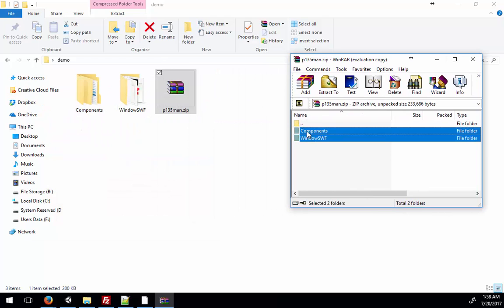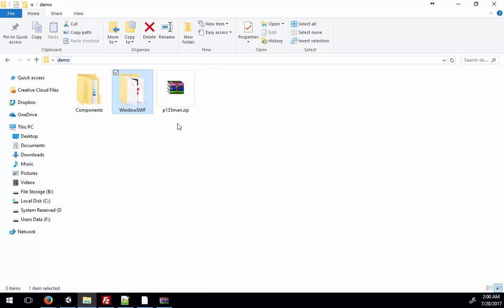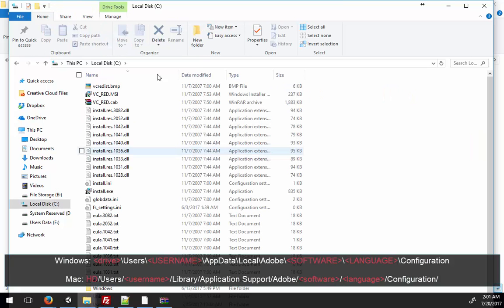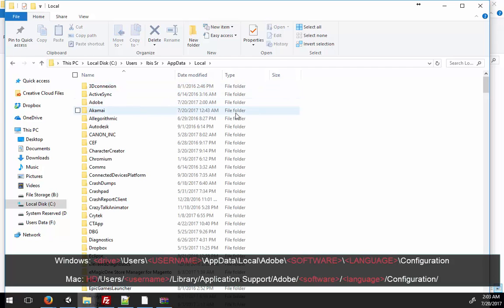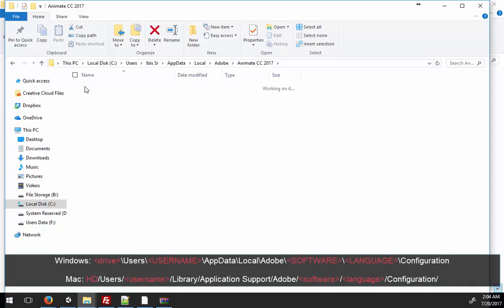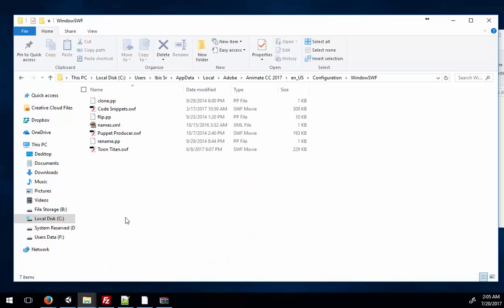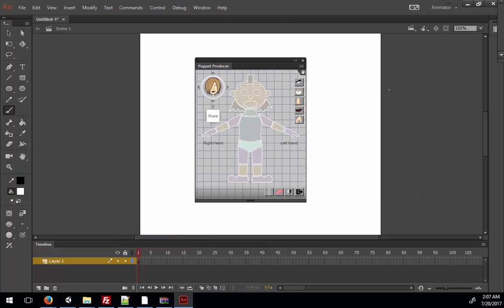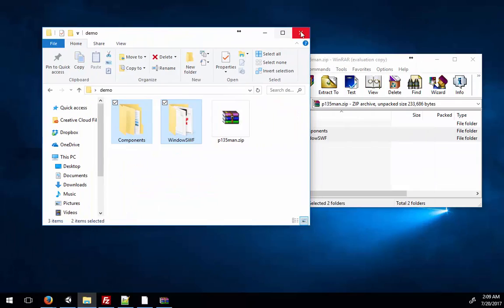Installing Puppet Producer Manually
This video is for the few people who need to install Puppet Producer manually.